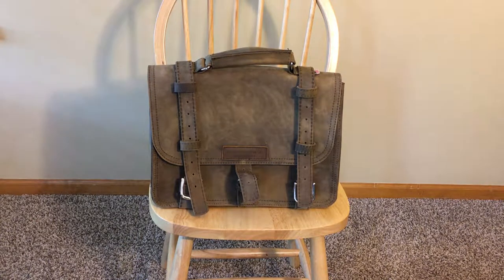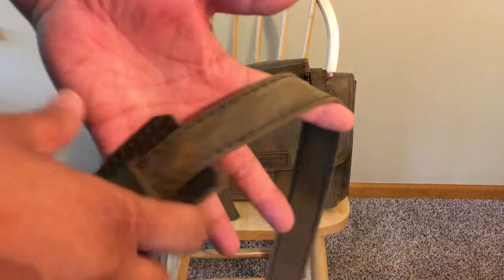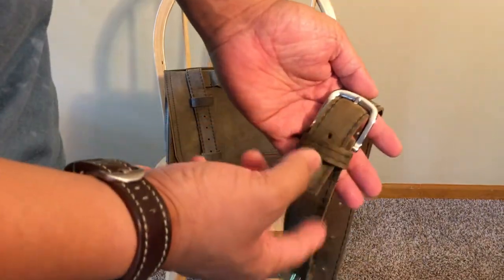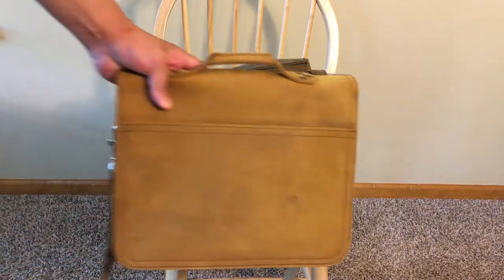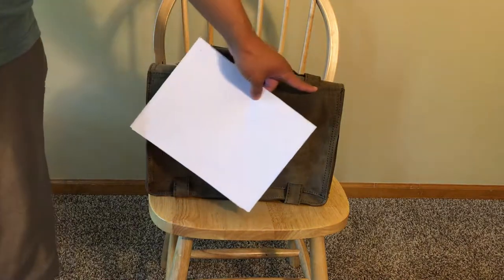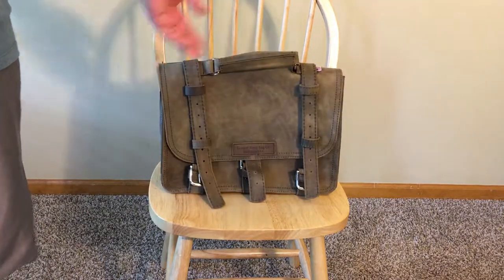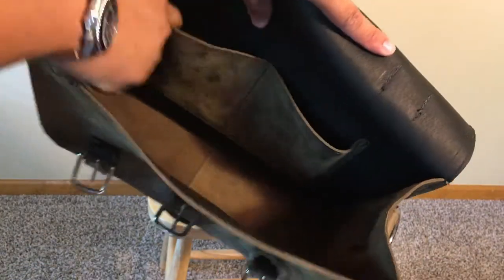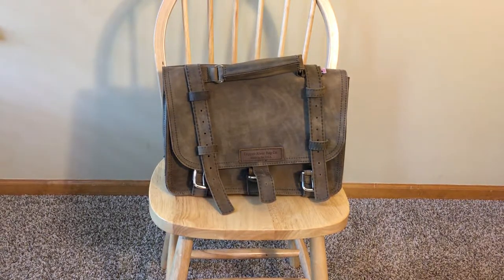Copper River Bag Company 15 inch Lincoln Classic Review